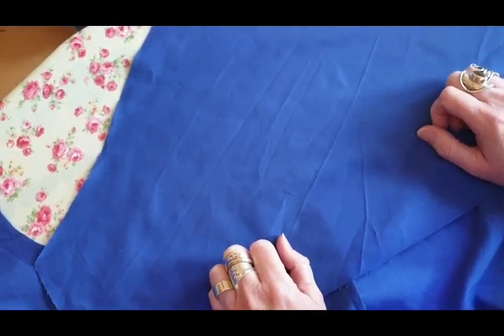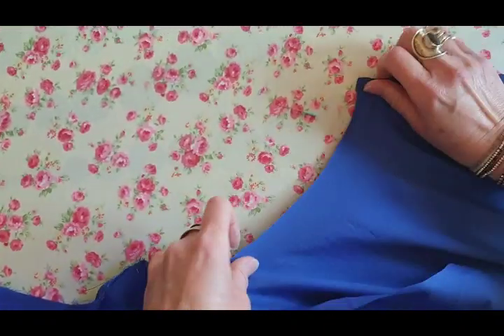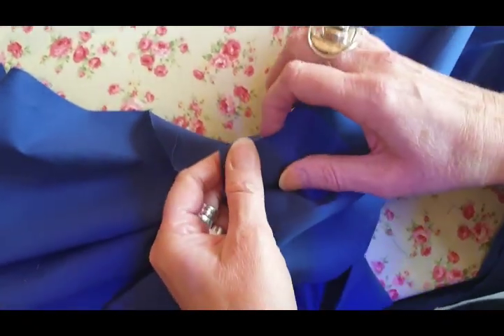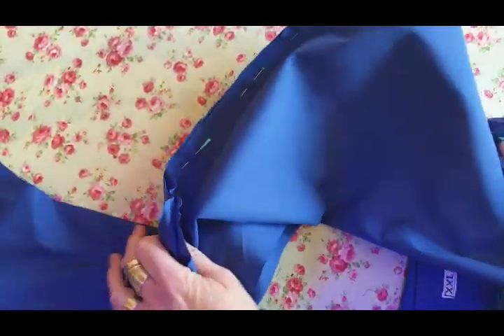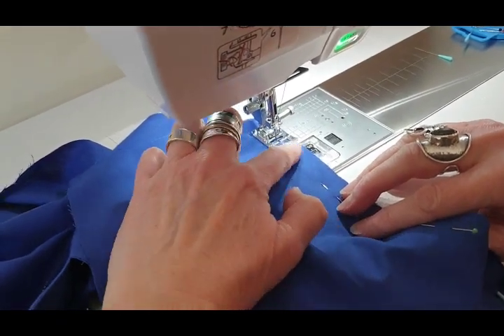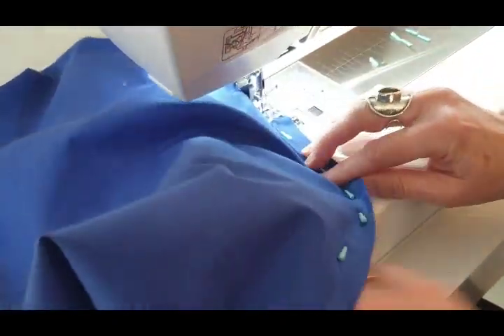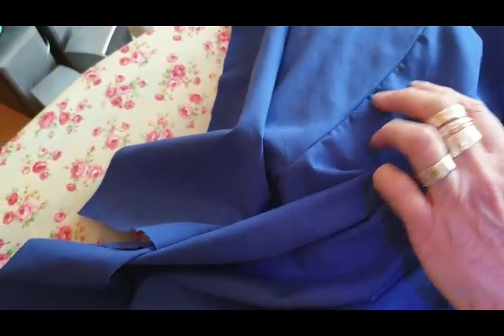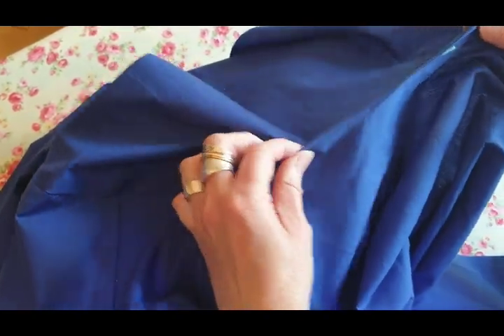NHS Scrubs Attaching Sleeves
How to attach sleeves the the tunic.

Other Tutorials -